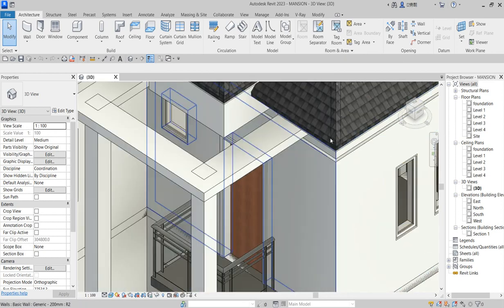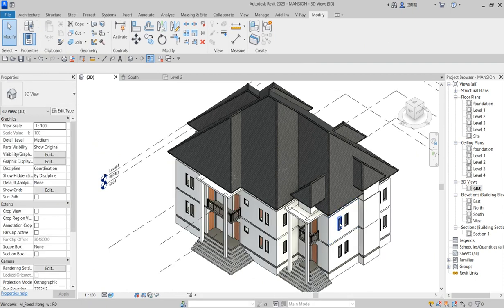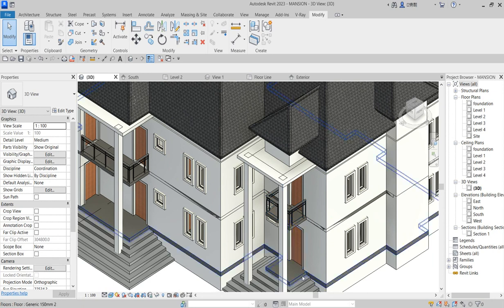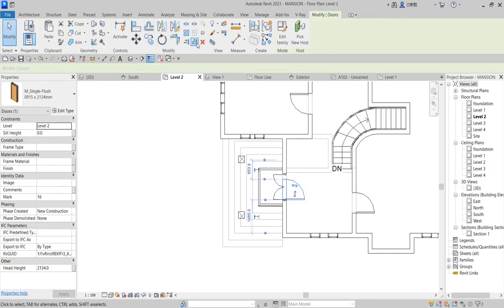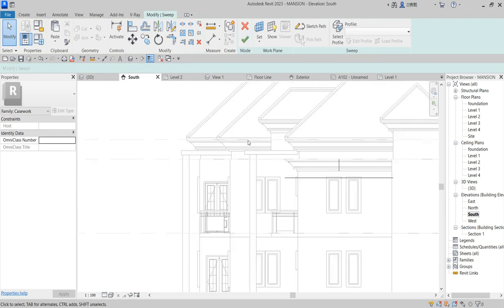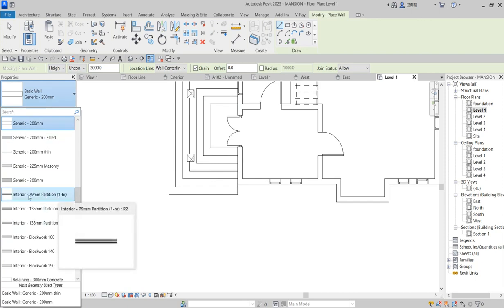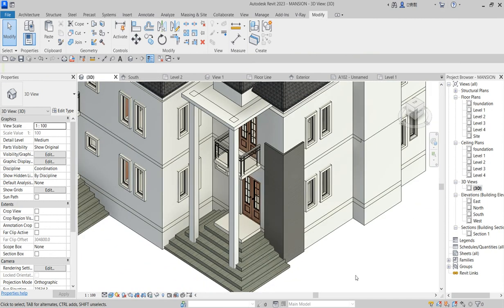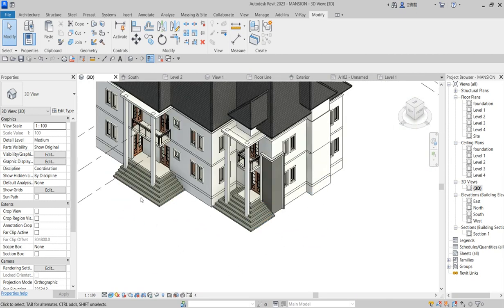HOW TO CREATE A COMPLETE MANSION HOUSE REVIT 2023 STAGE 6 ADJUST ELEVATION